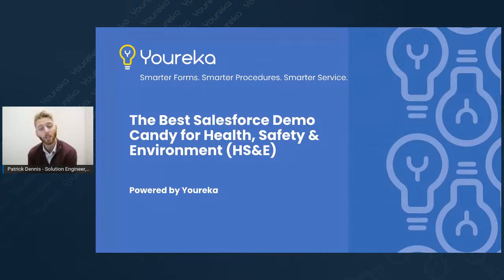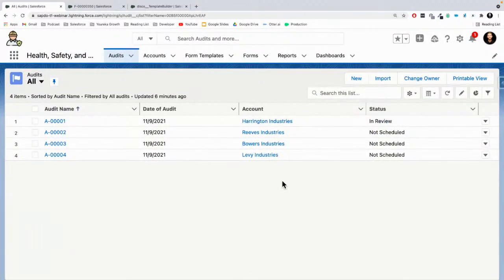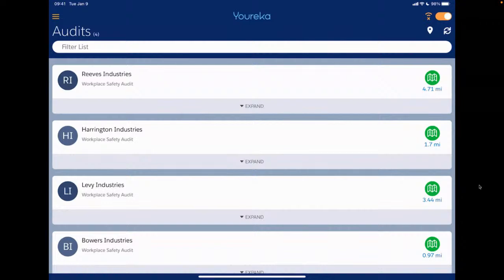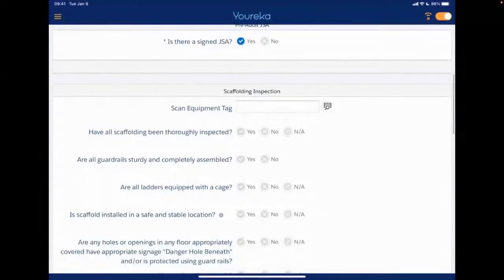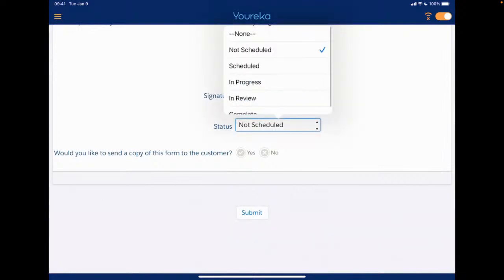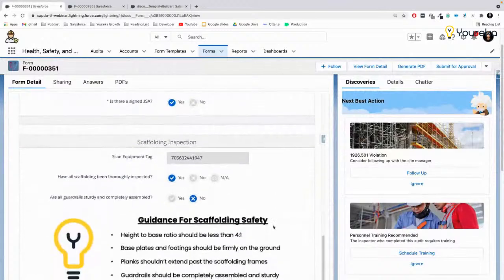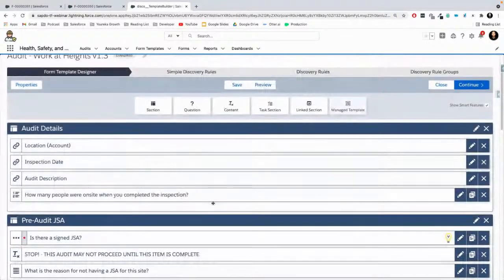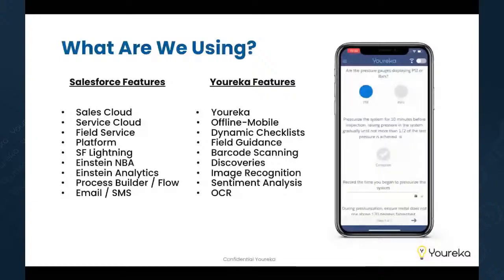The Best Salesforce Field Service Demo Candy for HS&E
Youreka is here to help you sell more Salesforce Field Service and we've built the tools to make it easy! Learn how to rapidly inject Guided Procedures and Smart Data Collection into your Field Service SDO/IDO Demo Environment to WOW! your customers.

Pat Dennis, Youreka Technical Evangelist will show you how in this 30 minute quick enablement session and be there afterward to ensure your success. Join us!